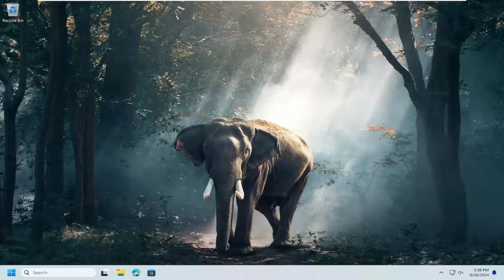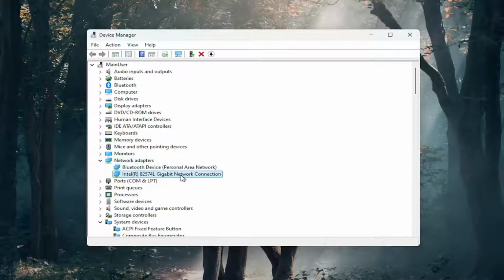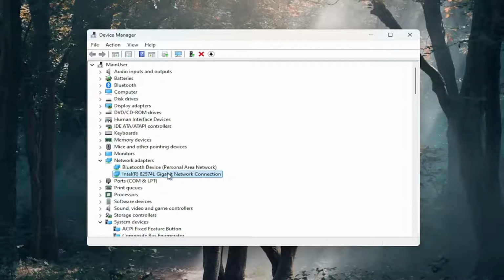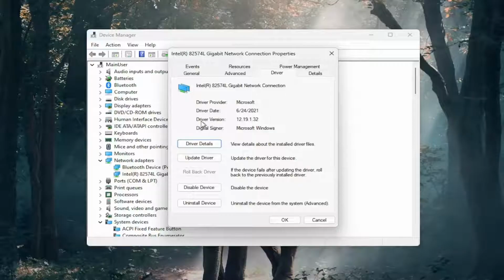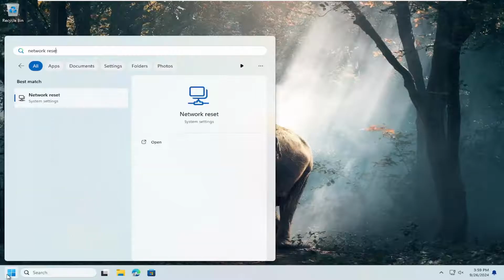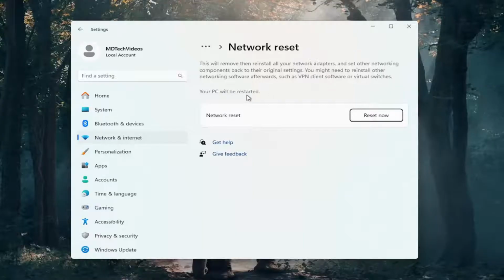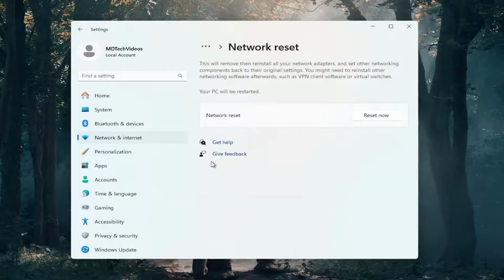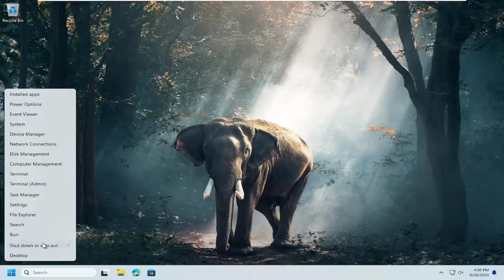How to Fix netwsw00.sys BSOD on Windows 11/10 [Solution]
You may encounter various problems with Windows in daily use. Have you ever encountered the Netwsw00.sys BSOD error?

Sometimes, you may encounter the Netwsw00.sys Blue Screen on your Windows 11/10 computer and it can be concerning. BSOD errors can be alarming since they often occur during essential operations or startups. This could hint at issues with the system hardware or driver.

Issues addressed in this tutorial:
fix netwsw00.sys bsod on windows
netwsw00.sys blue screen
bsod netwtw10.sys
fix bsod windows 10
fix bsod windows 11
netwsw00.sys
how to fix a bsod on windows 10
bsod fix windows 10
bsod fix windows 11
how to fix bsod system service exception
how to fix bsod on windows 10
how to fix bsod windows 11
netwtw06.sys blue screen

However, based on our research, we have found that it appears that Netwsw00.sys a network driver issue and hence, we have come up with some foolproof solutions to help you fix the error.